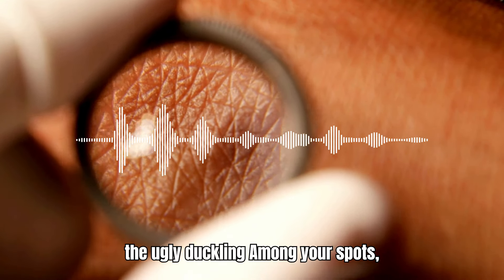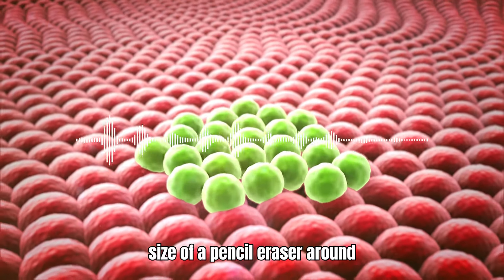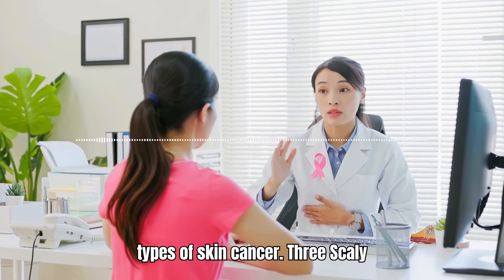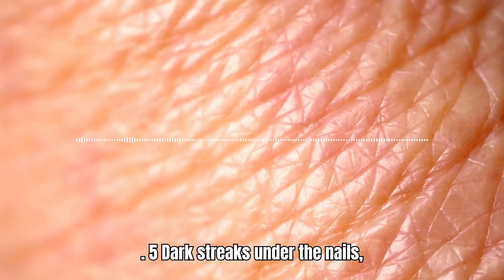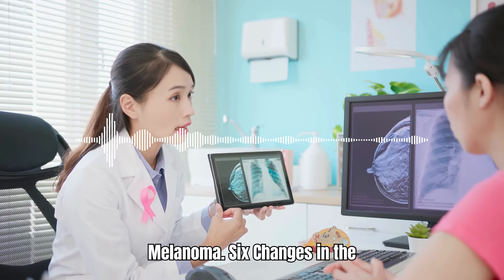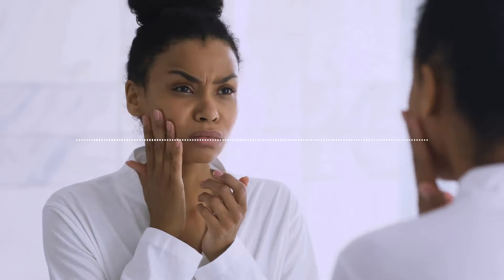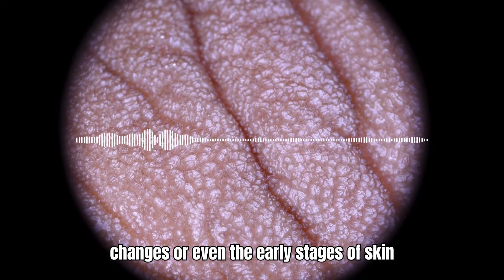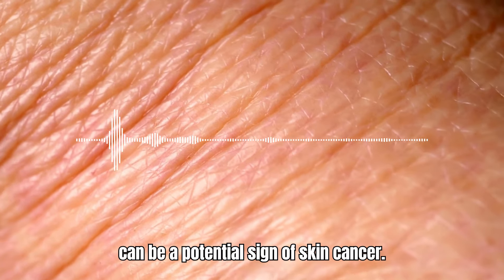11 Warning Signs of Skin Cancer To Never Ignore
11 Warning Signs of Skin Cancer To Never Ignore
skin care